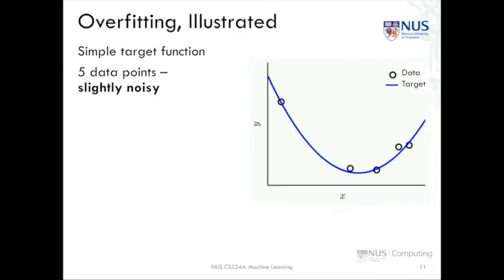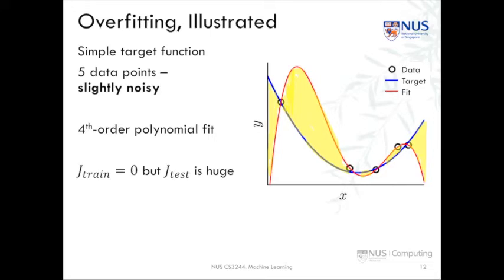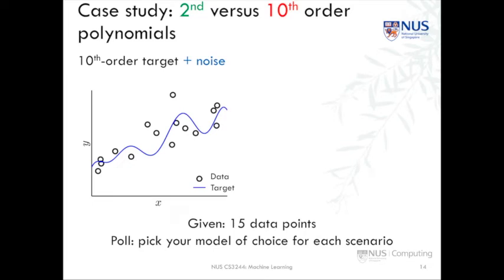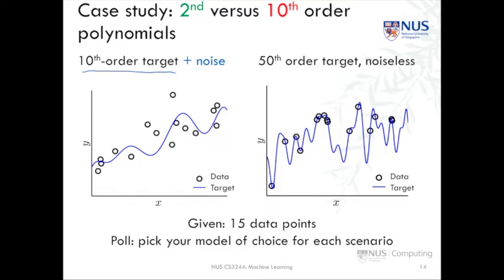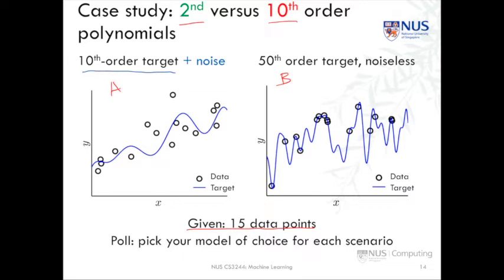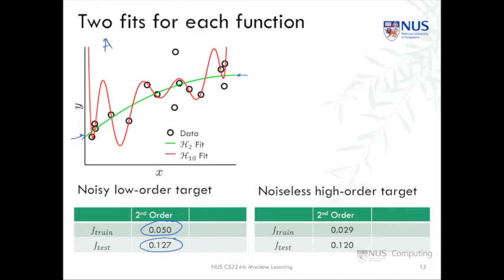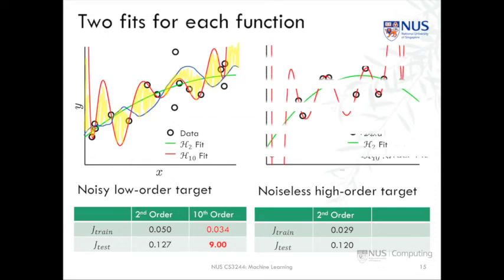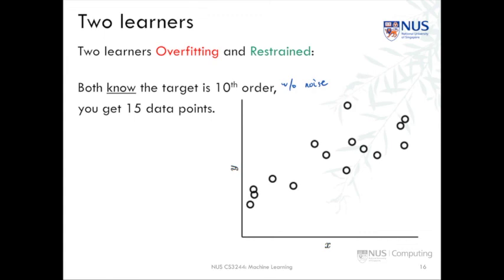05.pre.04 Overfitting « Machine Learning « NUS School of Computing